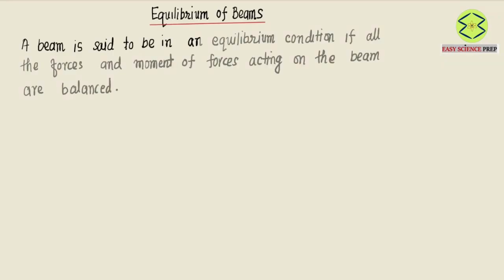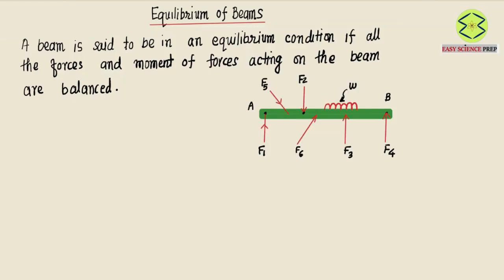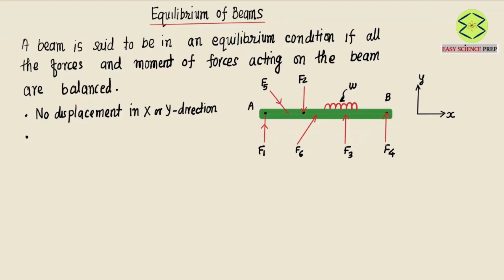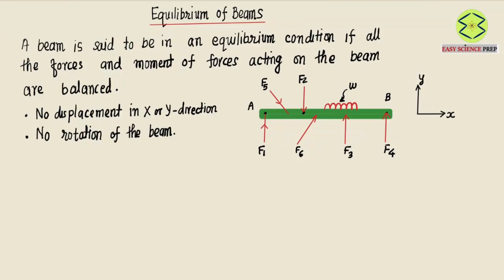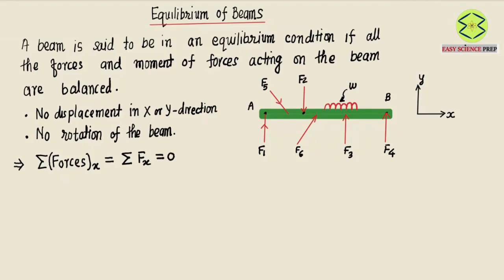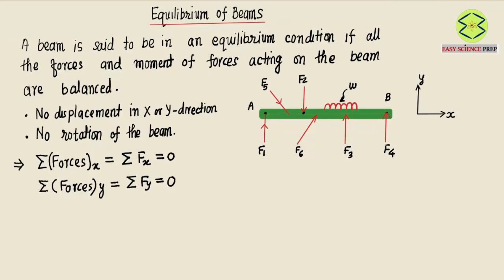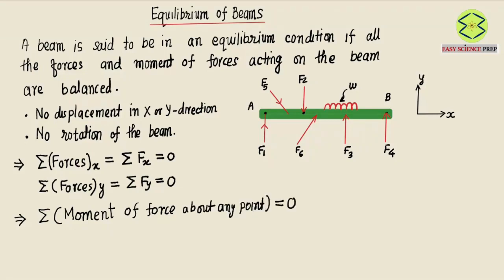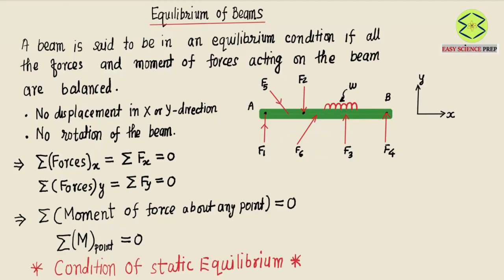Equilibrium of beam | Condition of static equilibrium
Condition of static equilibrium of beams